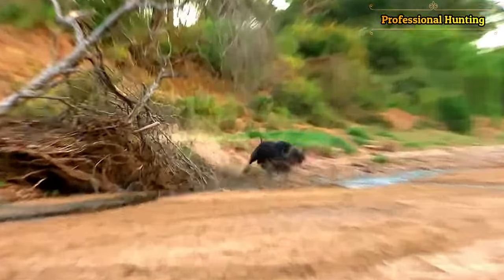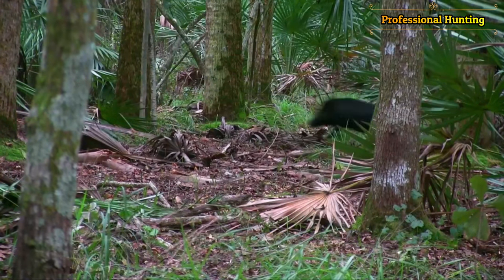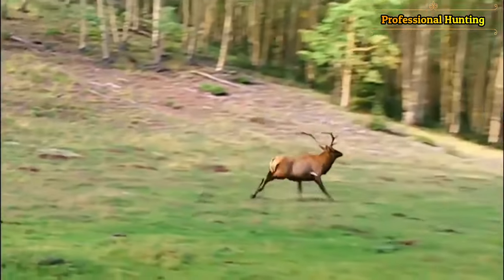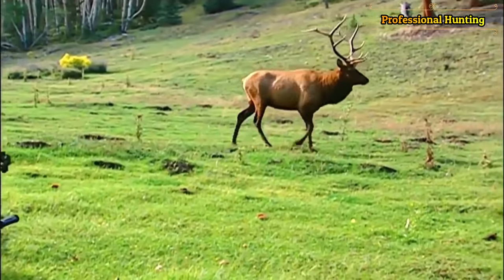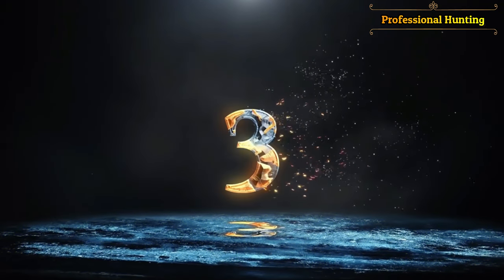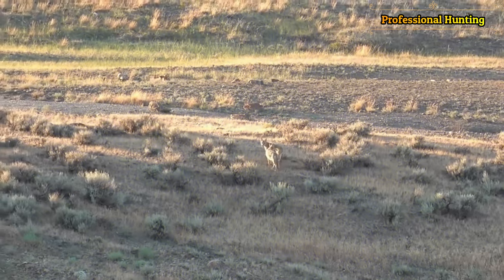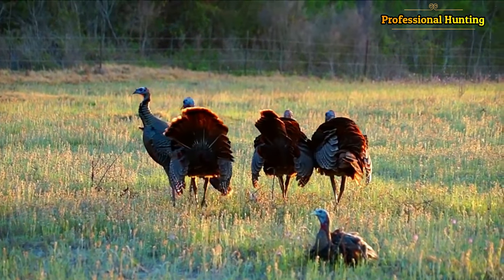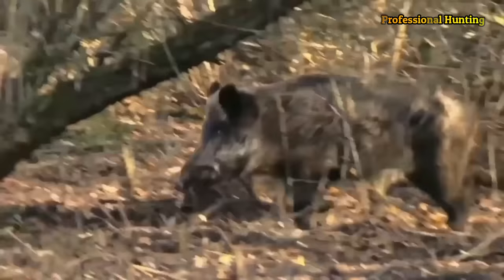A collection of the best hunting clips from (Hippo, Buffalo, Lion, Elephant, Moose)